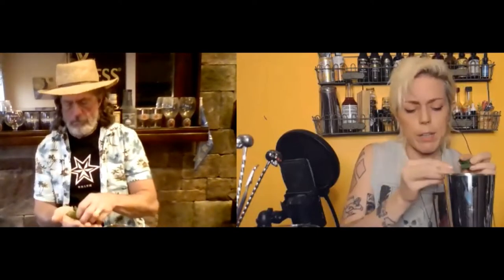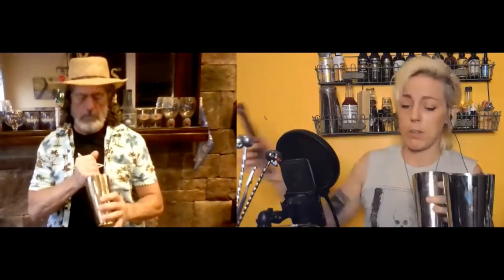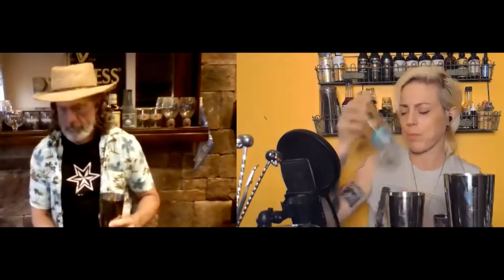Neat! Mojito & Old Cuban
This week on Neat! we looked at the history of a delicious classic; the mojito!

Mojito:
2oz white rum
3/4oz simple
3/4oz lime
6 mint leaves
-Muddle mint in shaker, add remaining ingredients and shake, strain into a collins and top with seltzer. Garnish with a mint sprig

Old Cuban:
2oz white rum
3/4oz simple
3/4oz lime
6 mint leaves
Angostura bitters
-Muddle mint in shaker, add remaining ingredients and shake, strain into a wine glass and top with prosecco. Garnish with a mint sprig